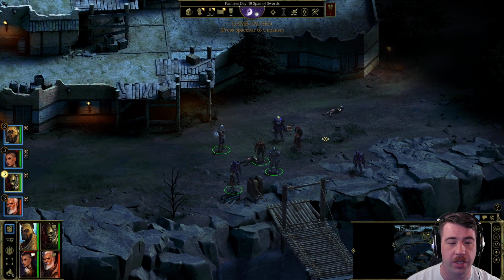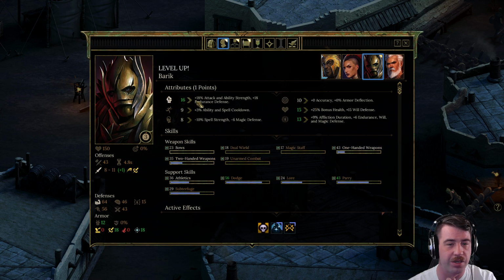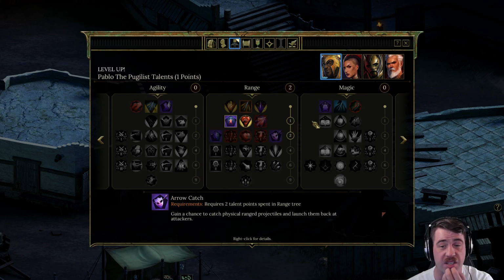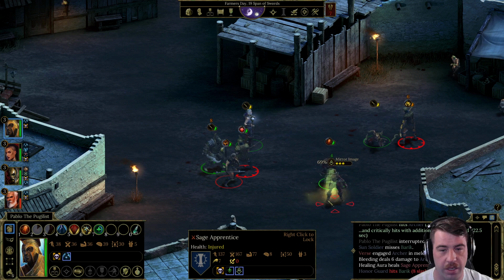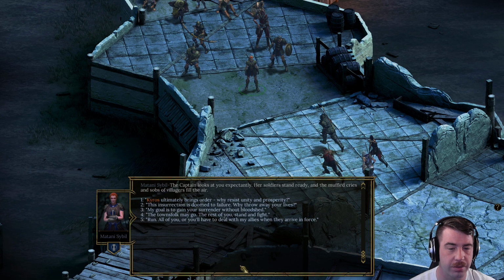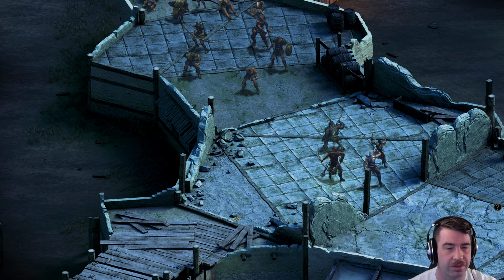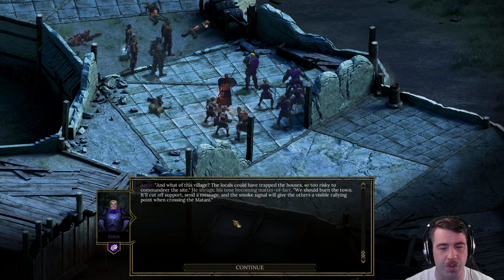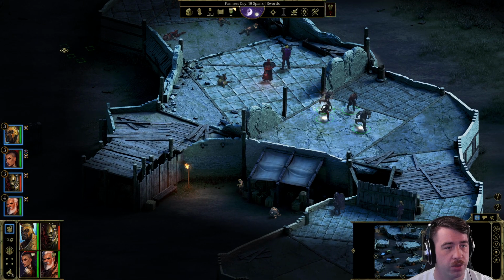Lets Play - Tyranny Episode 6 (Crushing Skulls)